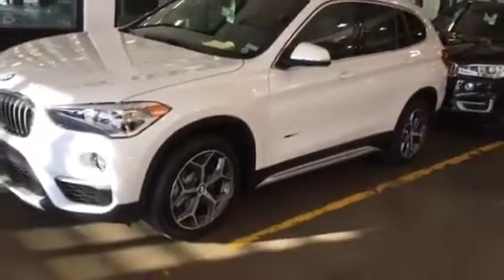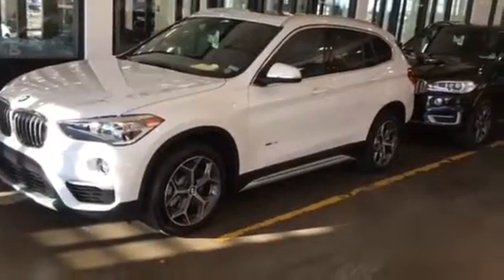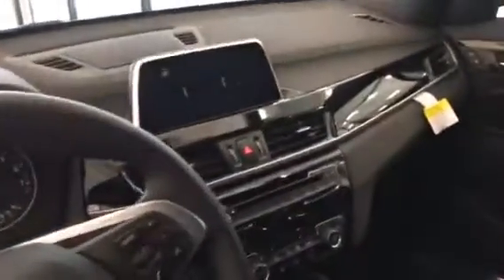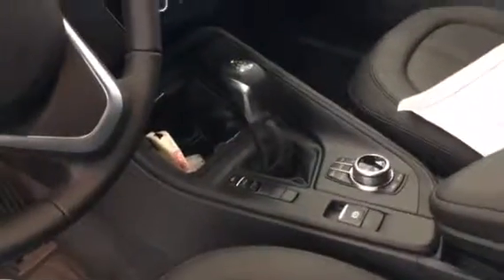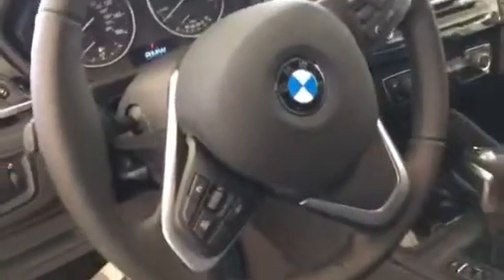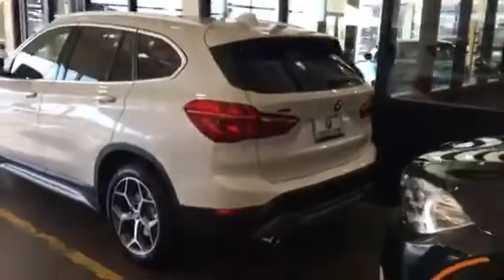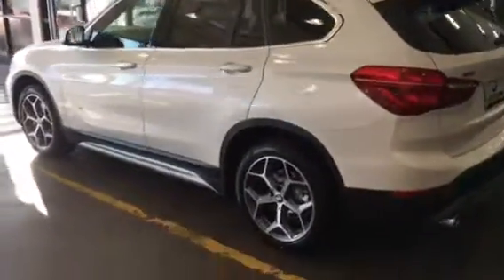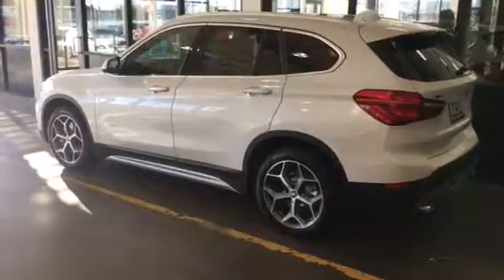Shin’s 2018 BMW X1